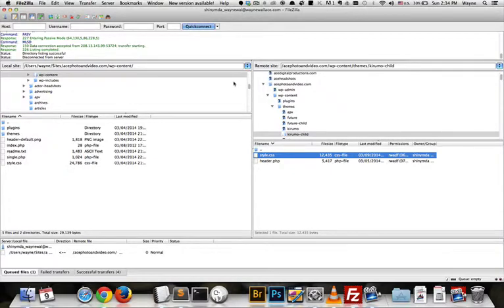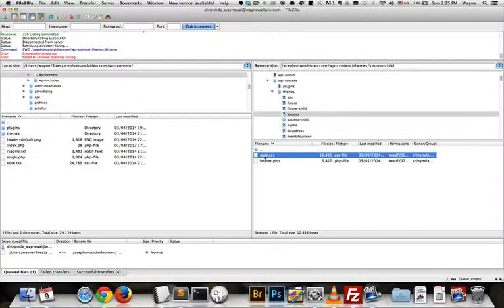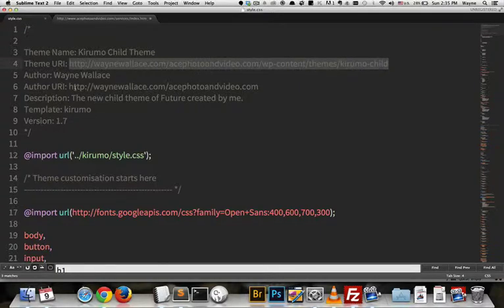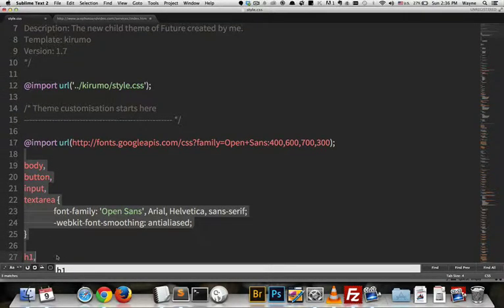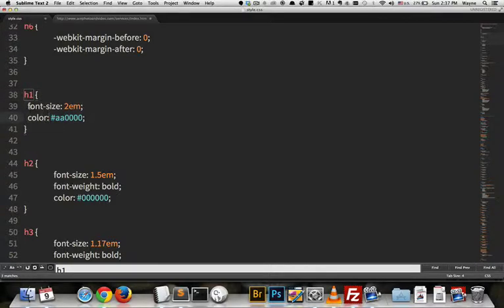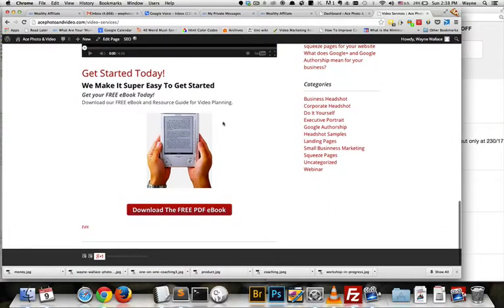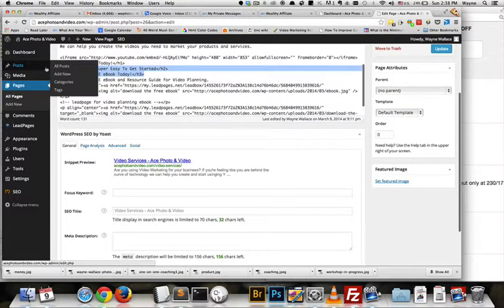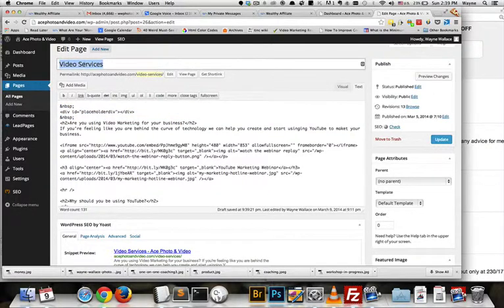How to customize your css code in your wordpress website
My Marketing Hotline - Learn how to take your internet marketing to the next level.